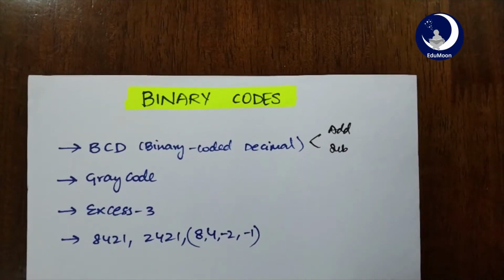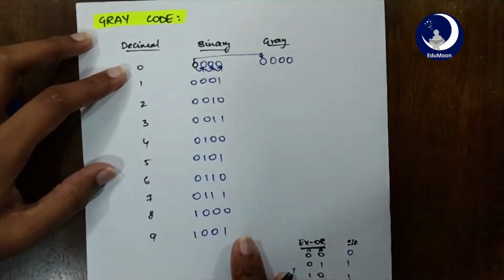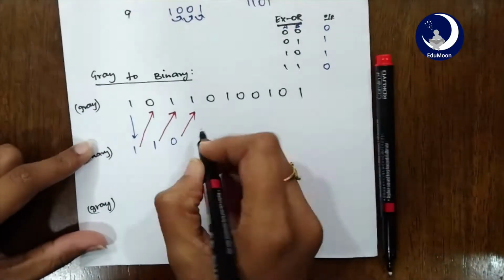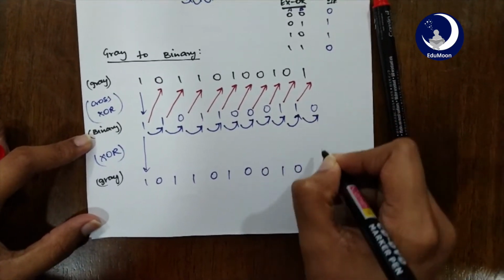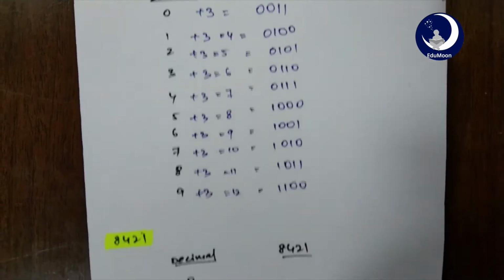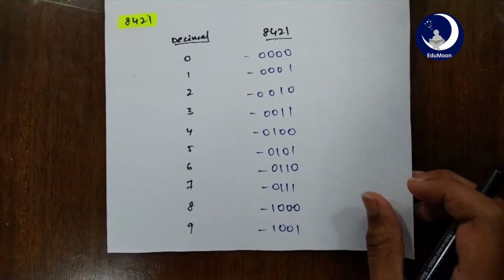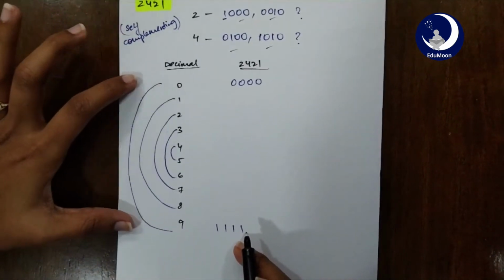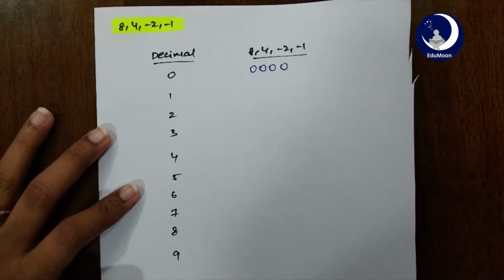Digital Logic Design | Lecture 1.9 |Binary Codes Part B | Edumoon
Lecture:- Binary Codes
Playlist:- Digital Logic Design
Faculty:- Sohana

The Edumoon brings to you the Digital System & Binary Numbers Course by one of the experts Sohana of Andhra University. Watch the Complete lecture on Digital Logic Design with The Edumoon.

Our Topics
Gray Code
Gray to Binary Code
Binary to Gray Code
Excess -3
Self Complementing

We will cover the entire syllabus, strategy, updates, and notifications which will help you to learn new things in this Category.